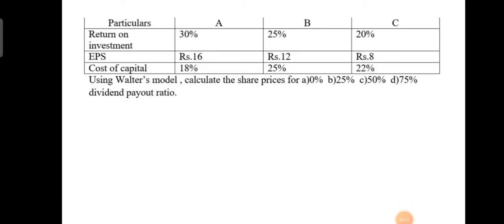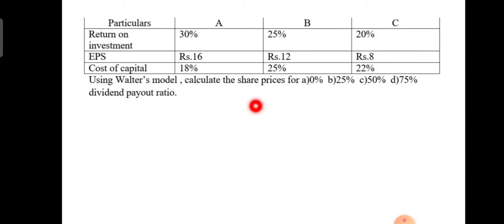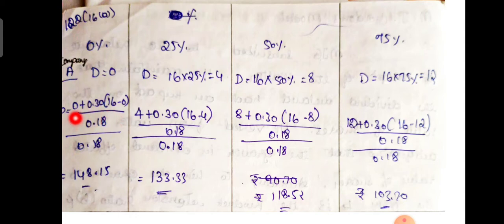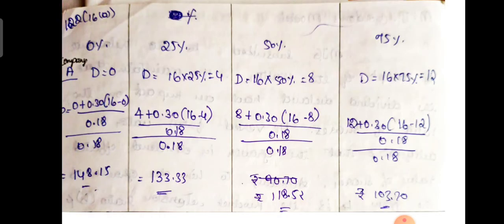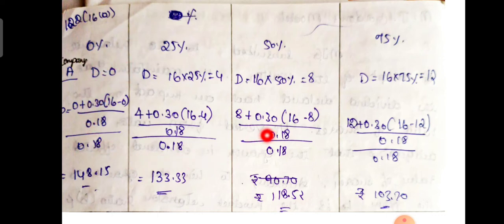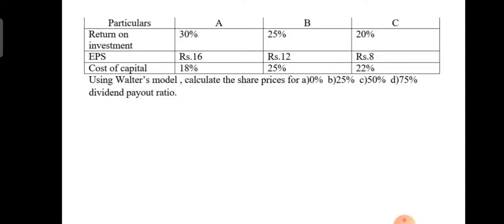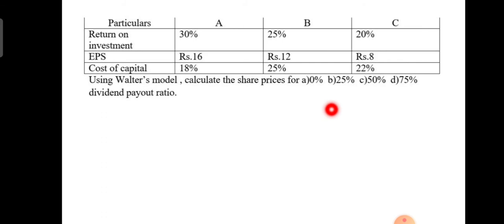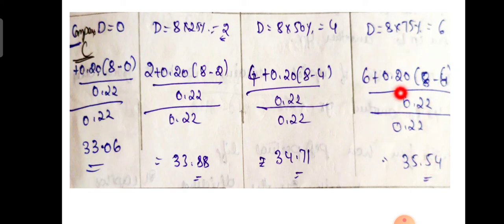Walter's model : Problem No.9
Chapter IV: Dividend Policies
Subject: Financial Management II